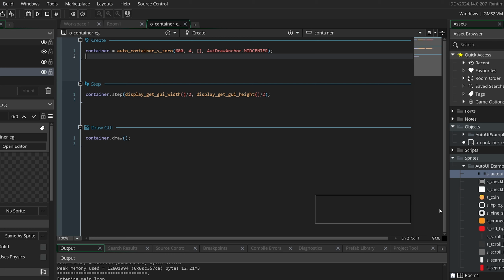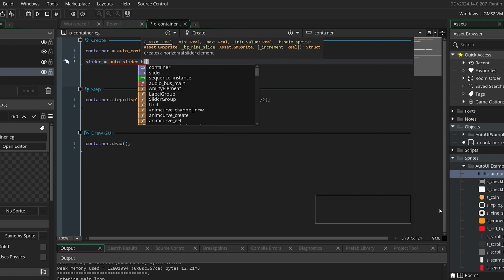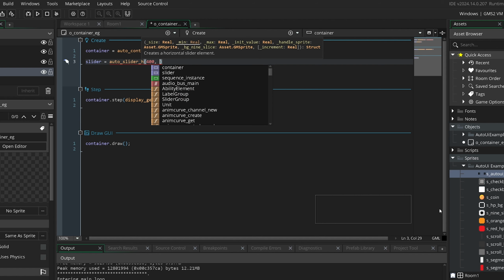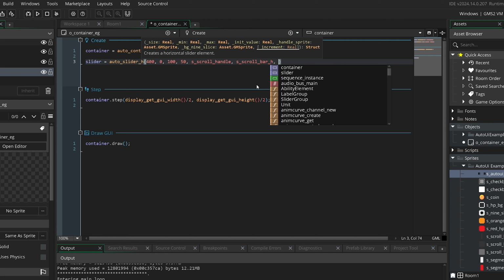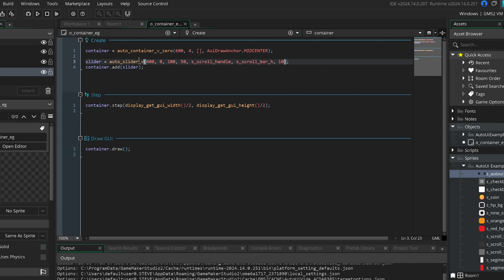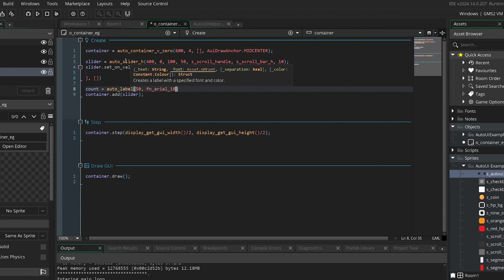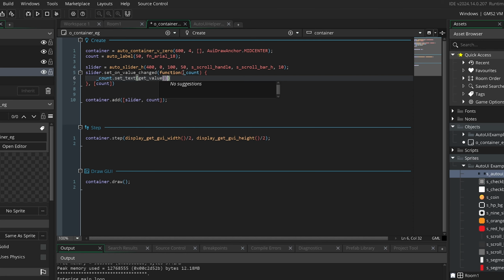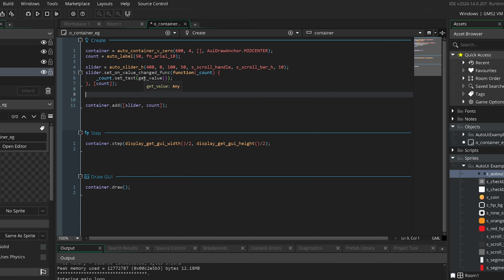Auto Ui - Slider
An overview for the "Slider" element for AutoUi.

0:00 Intro
0:17 Slider